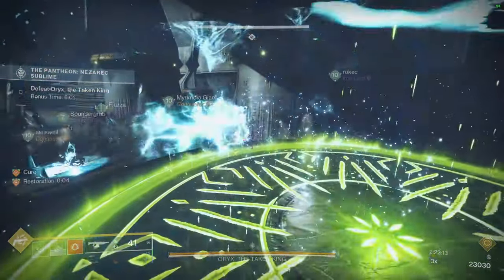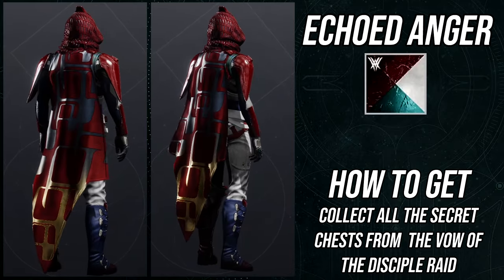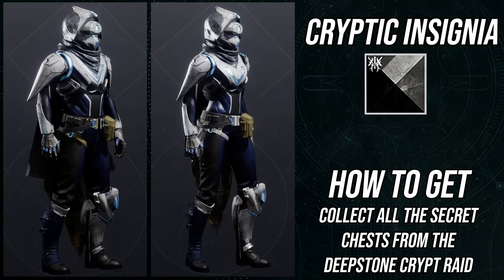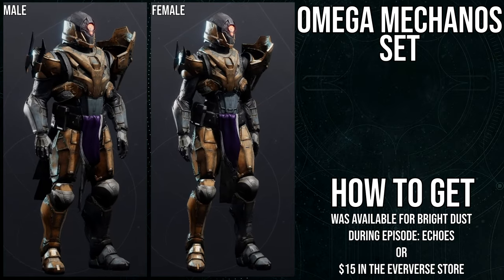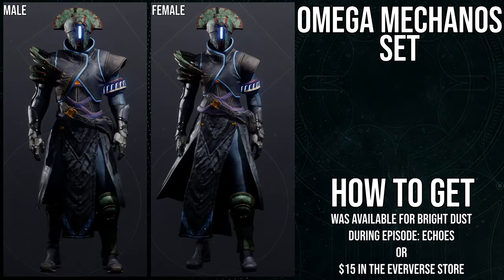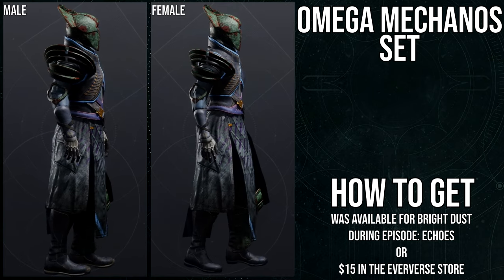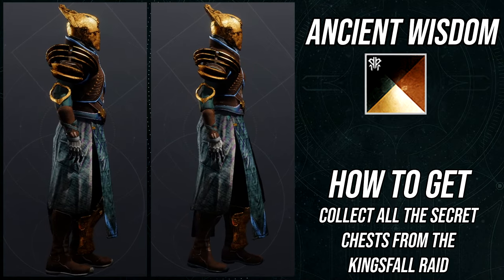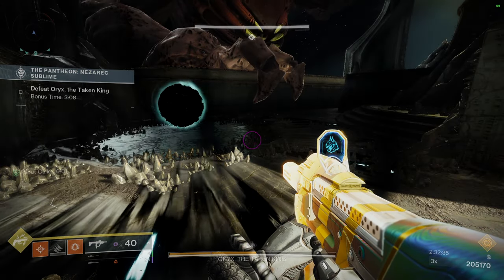Destiny 2: Omegamechanos Set Review! | The Final Shape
apologies for the late video but the hurricane that hit us took our internet down for a few days so i will still be posting aa few videos but Im also catching up on a frew things in D2.

00:00 Intro
01:23 Hunter
02:19 Shaders
04:10 Titan
05:30 Shaders
07:03 Warlock
08:59 Shaders
10:24 Outro